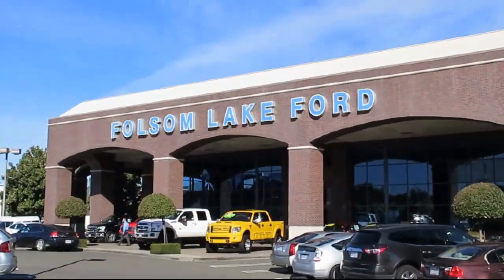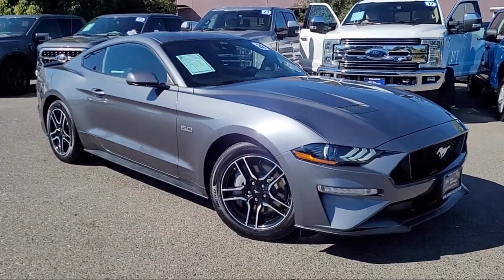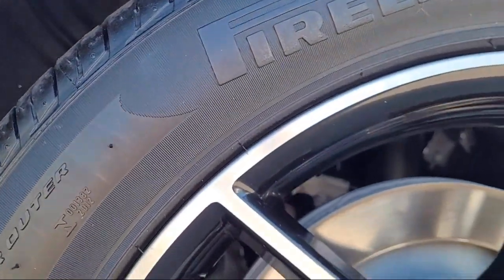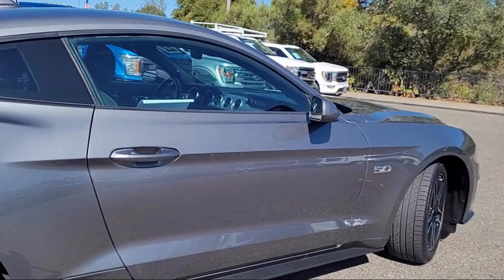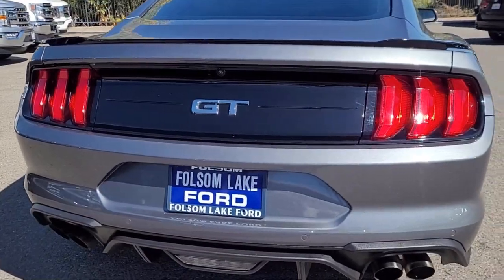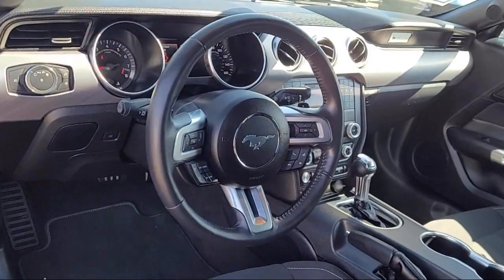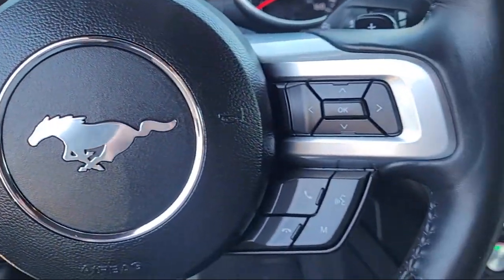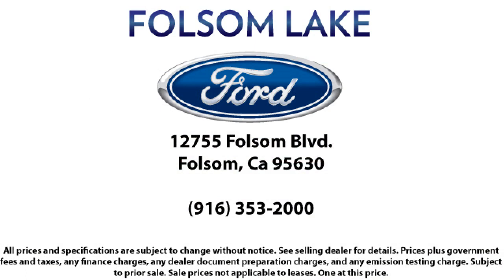2022 Ford Mustang GT Coupe Folsom Sacramento Roseville Elk Grove El Dorado Hills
2022 Ford Mustang GT Coupe Stock Number: F48086 Vin:1FA6P8CF5N5133468.
12755 Folsom Blvd.